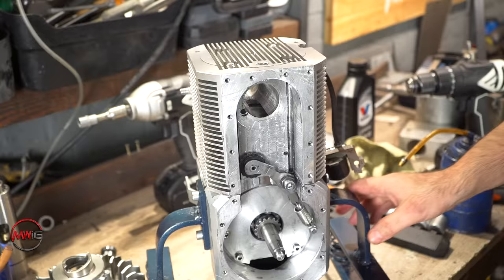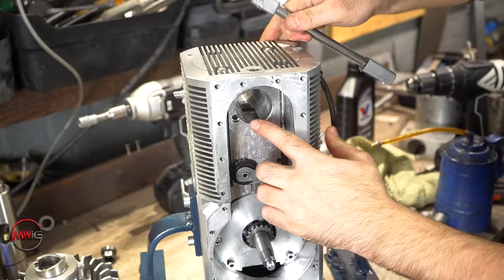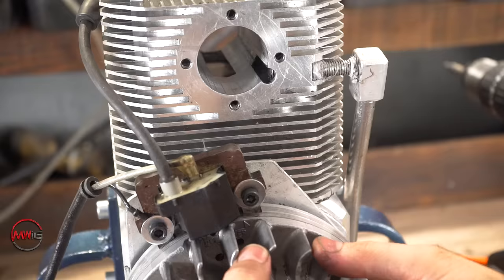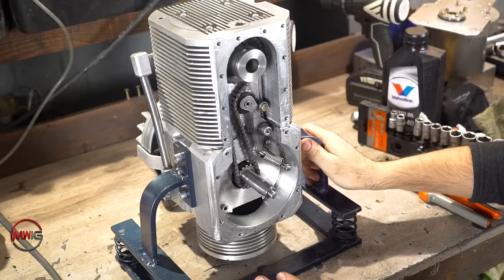I built a brand-new Rotary Valve Engine, and it works!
Many of you have seen the process of making this rotary valve engine with different intake and exhaust system and how I tried to start it.
If not, then let's watch the previous video first:
After so many attempts to start this engine, I was ready to give up, but your incredible optimism and support inspired me to try again.
Thank you so much for your support, after reading all the comments I had no right to just give up.
Let's try to run it together.
I've highlighted some of your tips. So let's follow these tips one by one and see if the engine will work.

For those who don't know what the video is about.
I had an idea for a long time to create an engine without valves and springs.
Fuel and air enter the cylinder through a rotating shaft, which in turn is connected by a chain.
At the right moment, a channel for injecting the fuel mixture opens, and after detonation, the fuel is released through another channel.
As it turned out, there were a lot of variations of such engines, and many of them had already been used in the past.

As you have already noticed, I read almost all of your messages and am happy to share my ideas with you, and as far as possible, I listen to your opinion.

Meanwhile in the Garage

Fiido D3 Pro - Fiido D3 Pro Folding Electric Bike
Code: D3pKol30, $30 OFF